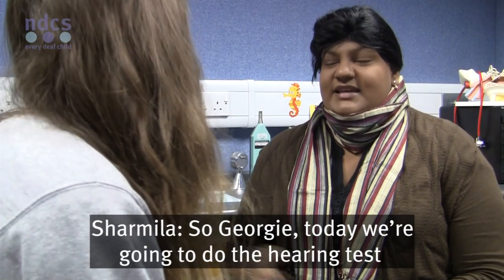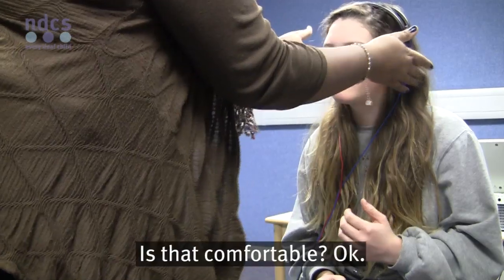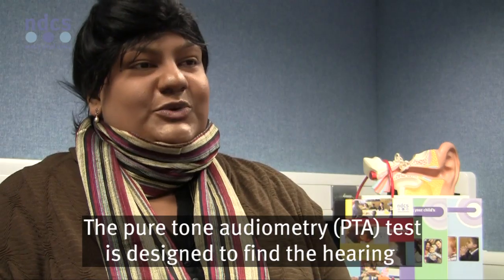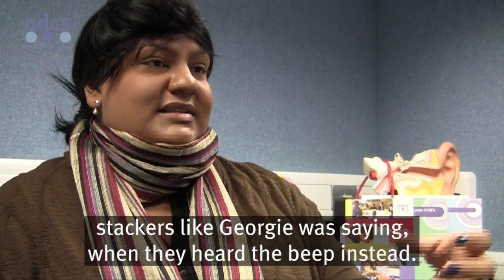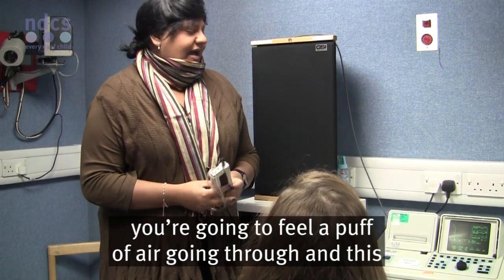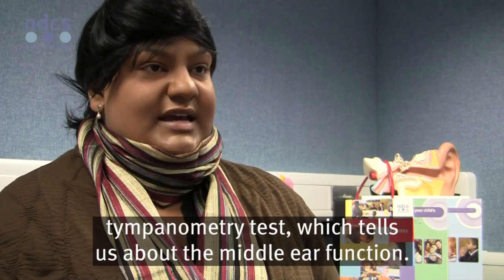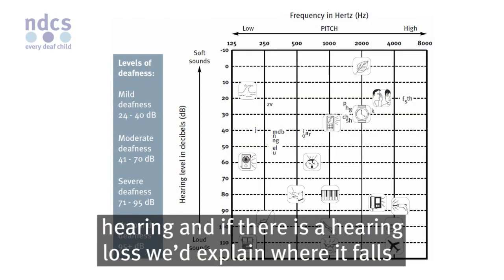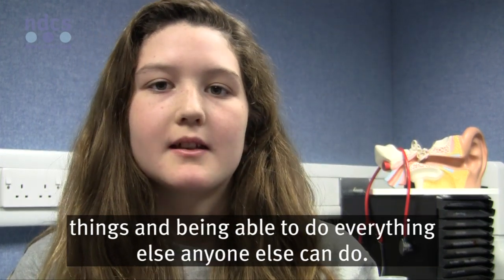My deaf child's hearing tests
Sharmila and Georgie show us what happens during a pure tone audiometry and tympanometry hearing test. Find out more about childhood deafness on our